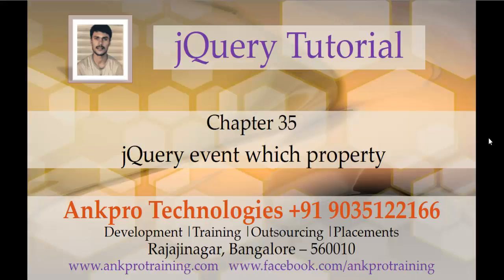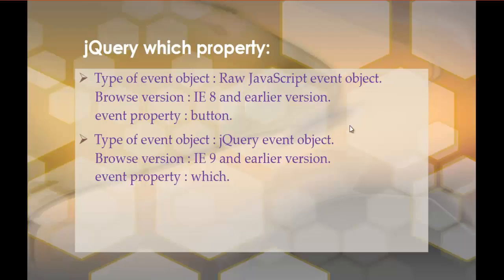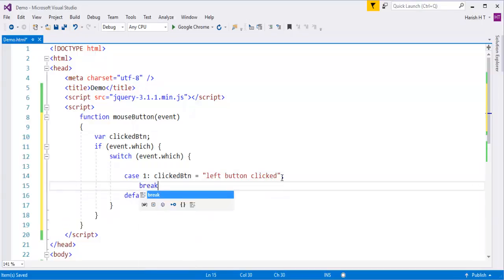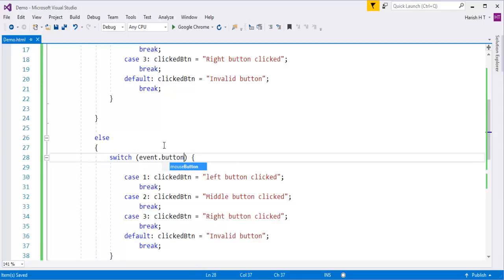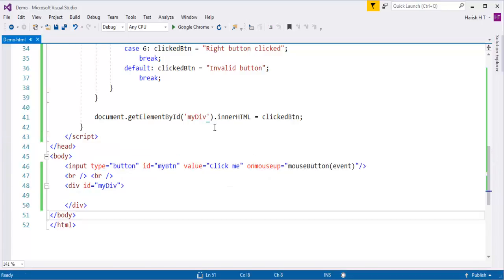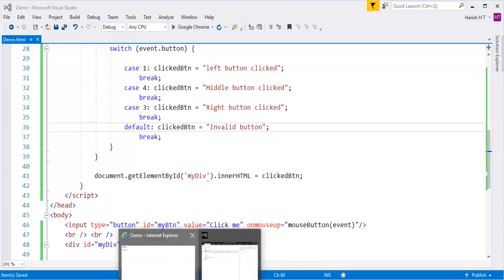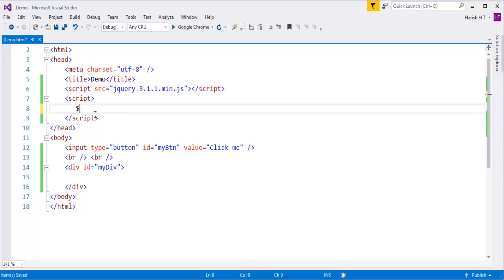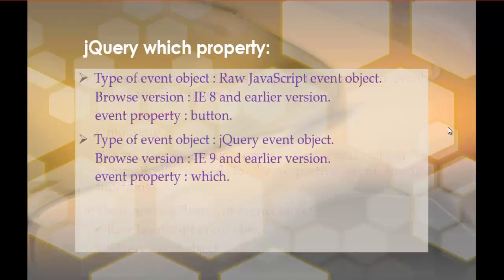jQuery 35 - Events 5 - Which event property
How to detect which mouse button is clicked using jQuery?
When a mouse button is clicked, there are two events automatically triggered :
mousedown.
mouseup.
When these events occur, the event object is automatically passed to the respective event handler functions.
There are two flavors of event object :
Raw JavaScript event object.
jQuery event object.

 Type of event object : Raw JavaScript event object.
  Browse version : IE 8 and earlier version.
  event property : button.
 Type of event object : jQuery event object.
  Browse version : IE 9 and earlier version.
  event property : which.

ankpro
ankpro training
Asp.net MVC
C#
C sharp
Bangalore
Rajajinagar
Selenium
Coded UI
Mobile automation testing
Mobile testing
JQuery
JavaScript
.Net
Components of the .Net framework
Hello World